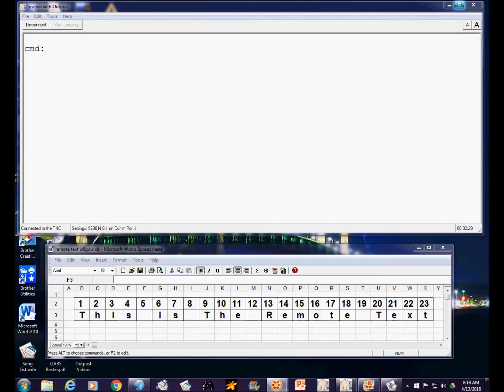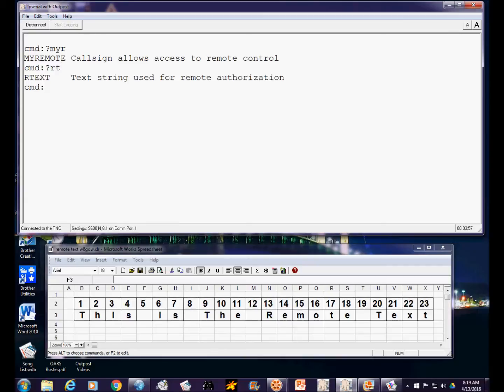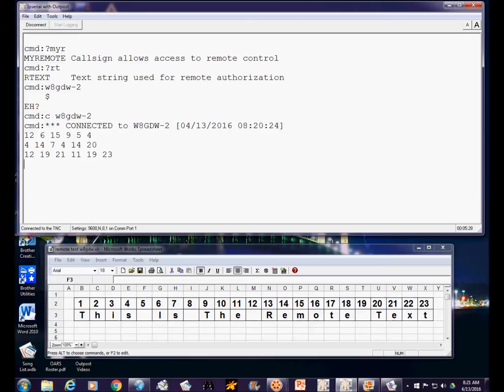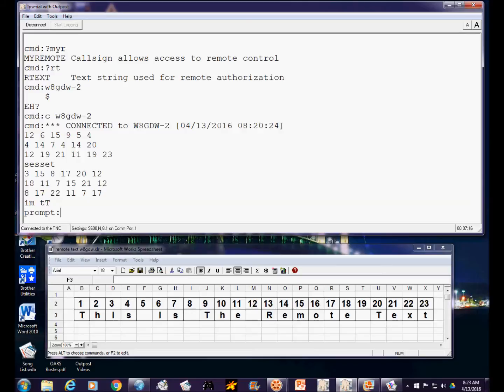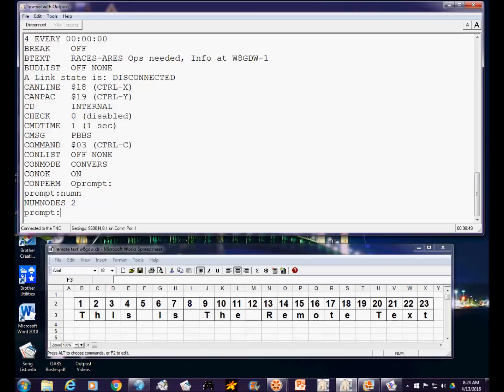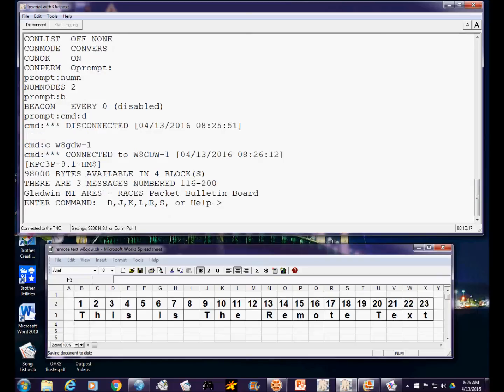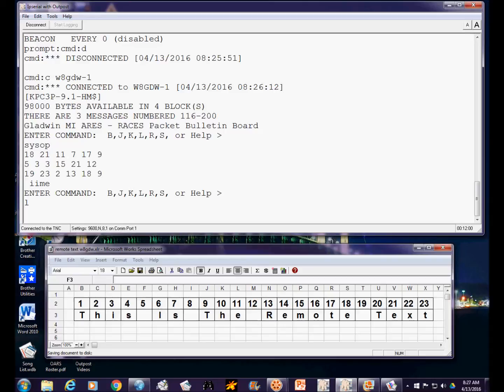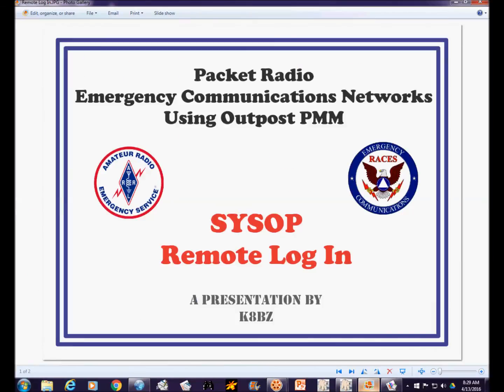11 SYSOP Remote Log In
If you are a SYSOP or trustee of a remote packet station you need to be able to have SYSOP privileges for that station without going to the station to connect a PC.  You can control the station remotely by radio.  This is the first video in this series that explains how to manage a remote packet station.